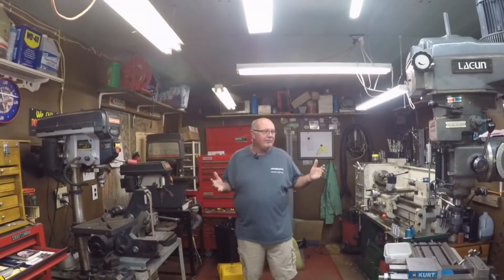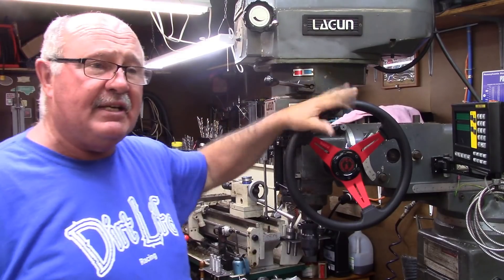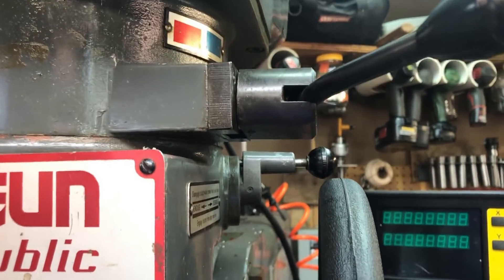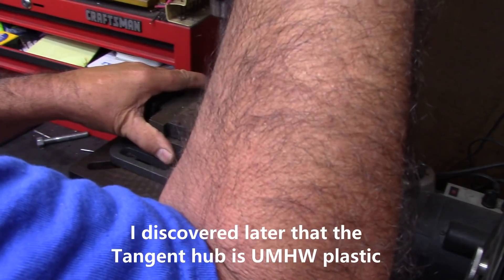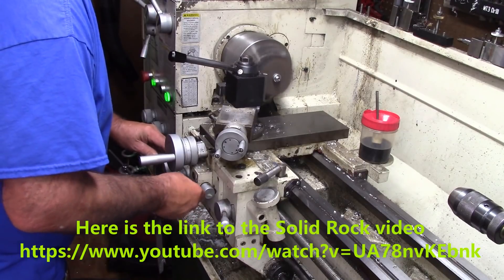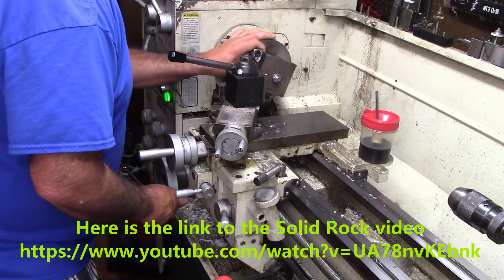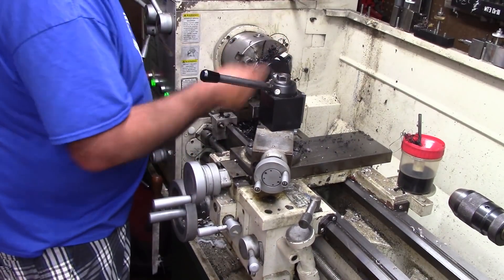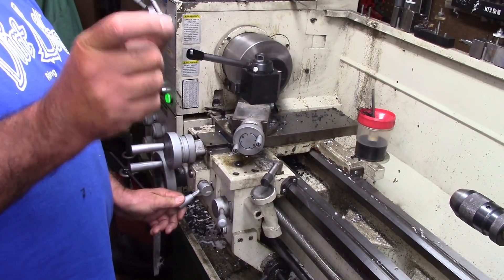Installing a Tangent Engineering Quill Handwheel on my Lagun mill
Installing a Tangent Engineering Quill Handwheel on my Lagun mill. Jim Enos at Tangent Engineering sent my self one of his Quill wheel kits to evaluate and to try out. In this video I’m showing a spacer that I had to install on the kit because of my quill feed clutch engagement lever interfered with the hand wheel. I have informed Jim of the situation and he assured me his company will have these kinds of bugs worked out before going to market.
Steve Barton of Solid Rock Machine has gotten one of these wheels and here is the link to his video
Dudley Toolwright also has a video on this wheel here is the link to his video

The wheels will be available in 6 to 8 weeks and will be sold on ebay only. If you wish more information you can email Jim at